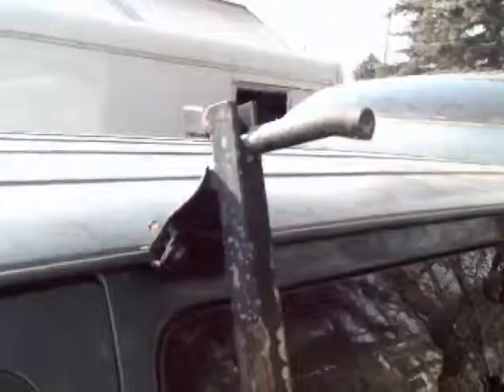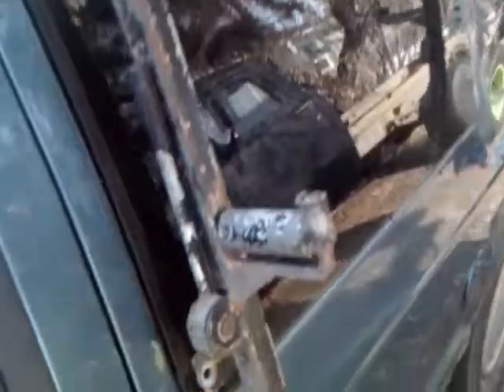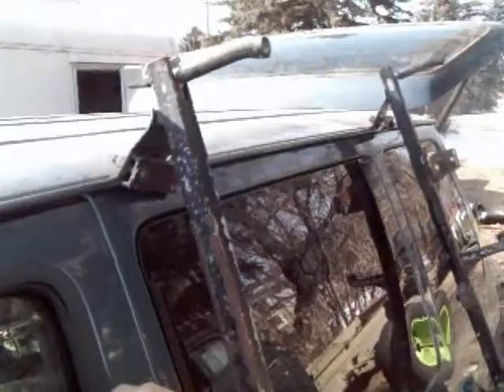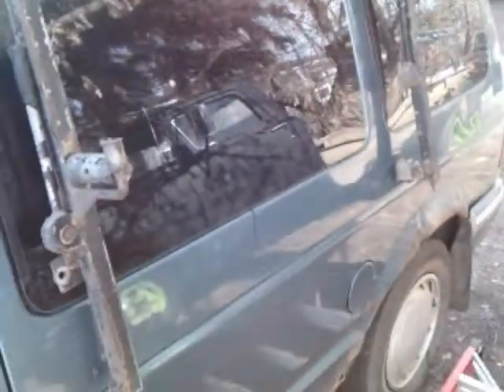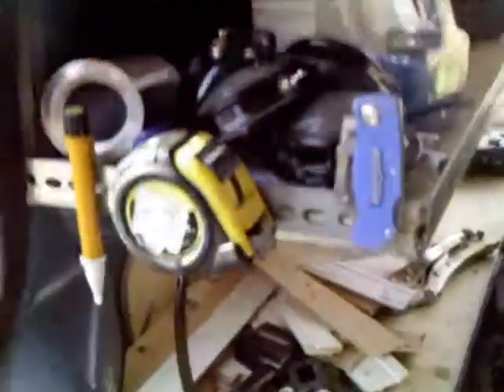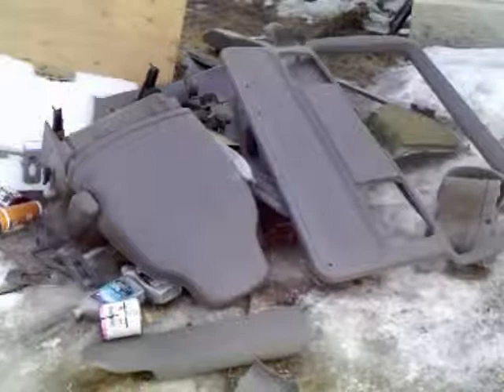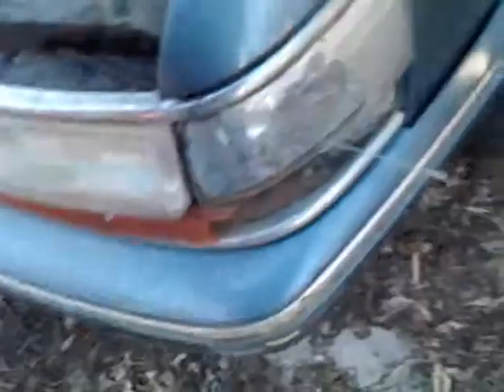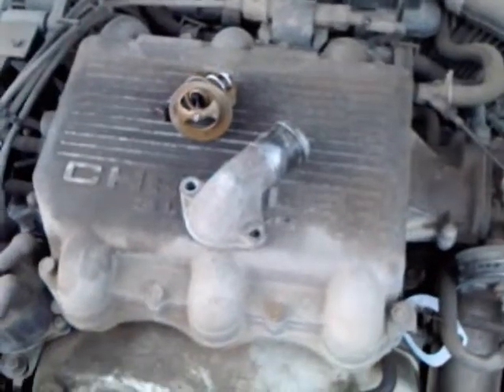Catastrophic Thermostat Failure On The Free Van.wmv